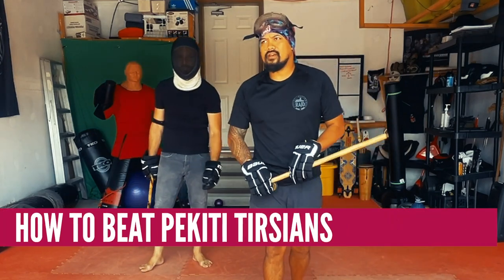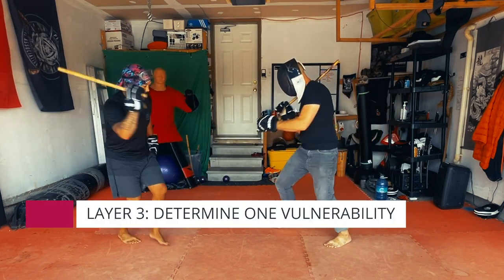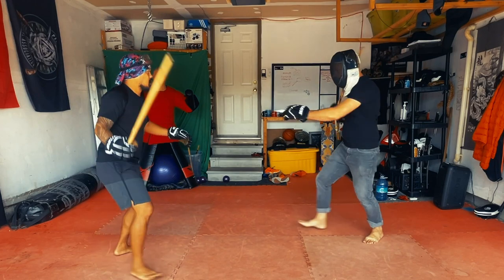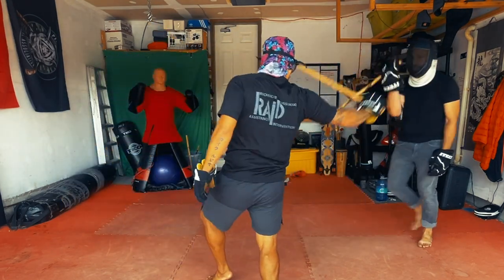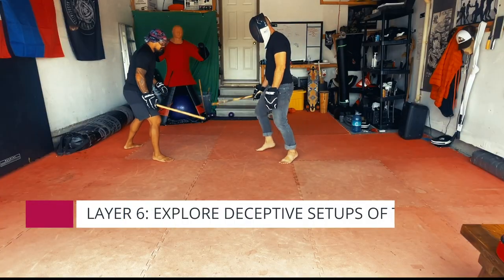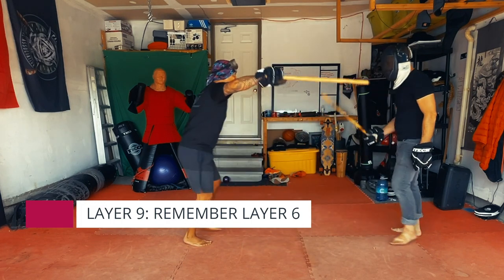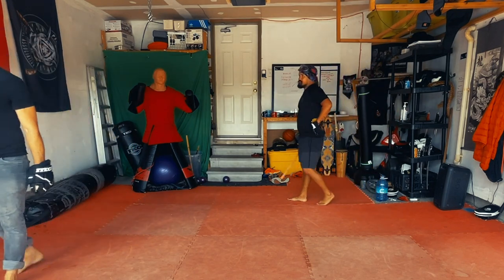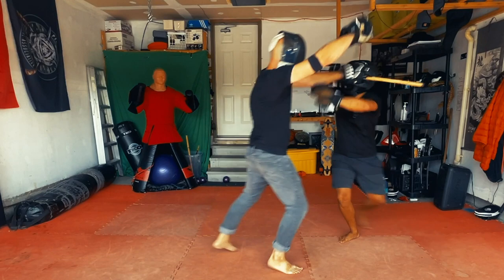How to Beat Pekiti Tirsians at their own game!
Pekiti Tirsia Kali is an incredible variation of the Filipino Martial Arts!  Characterized by fast and powerful striking under dynamic footwork, it isn't easy to find tactical vulnerabilities in this FMA system.  Here is one tactic that you might find useful to begin dissecting the PTK Fighter using familiar tactics executed in less familiar ways.

There are NO guarantees when it comes to this stuff.  Everything is dependent on your willingness to honestly explore and pay the pain penalties associated with alchemizing knowledge into skill!